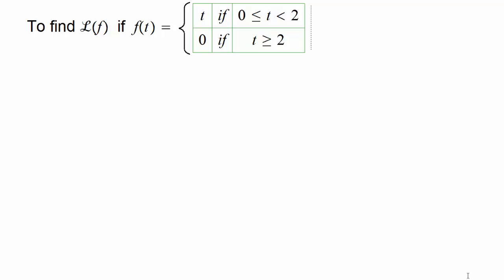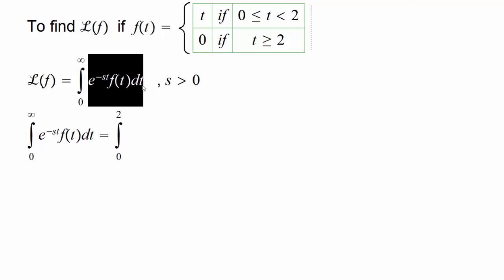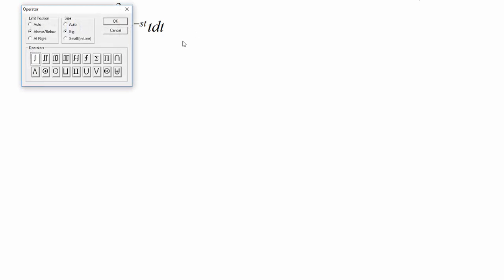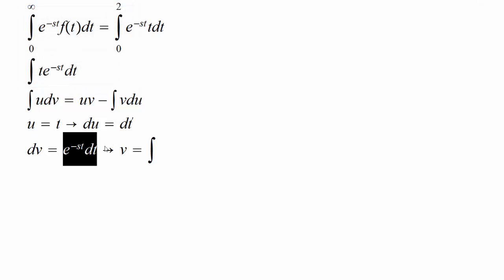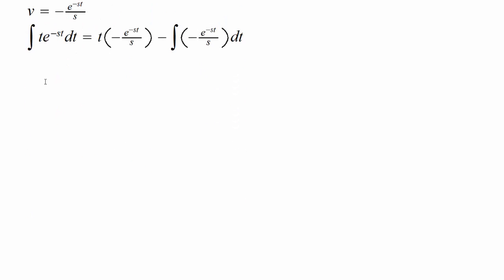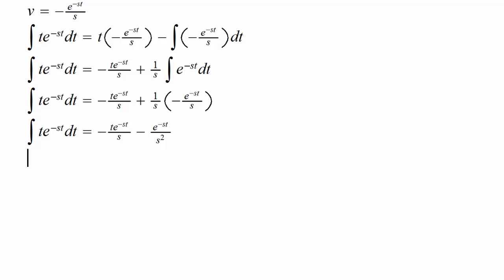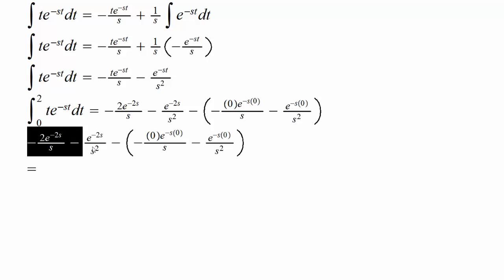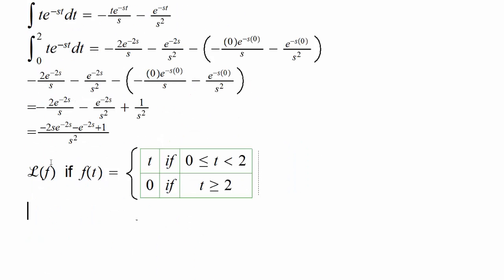Laplace Peicewise defined function